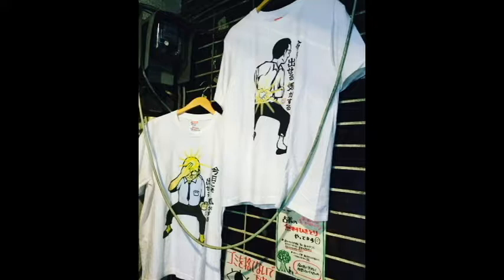Surviving Japan 2 - Searching for and Renting a Property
Podcast About Life in Japan, Tokyo